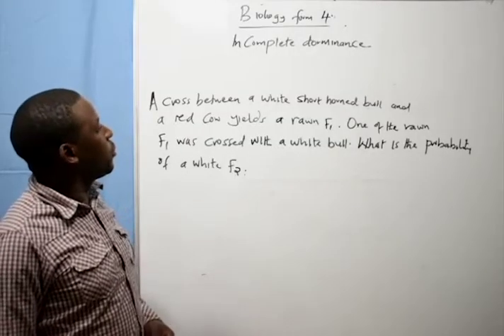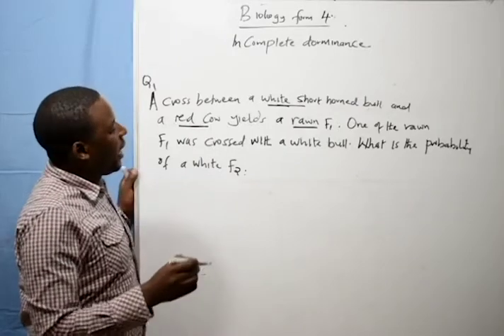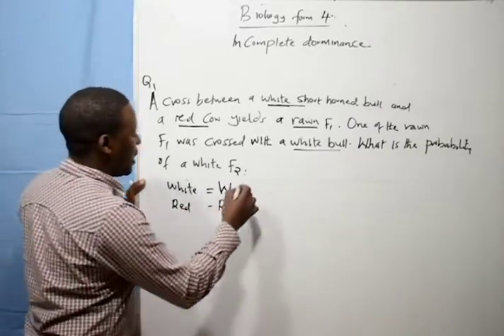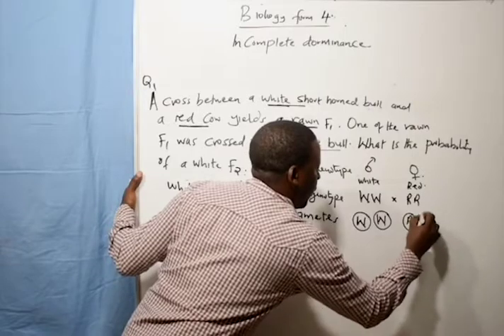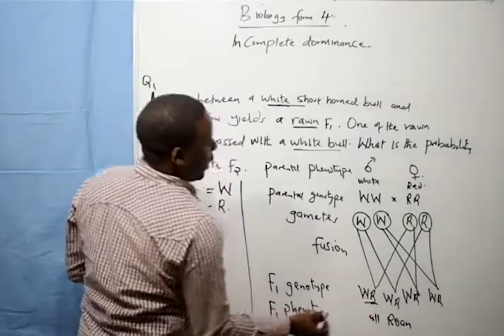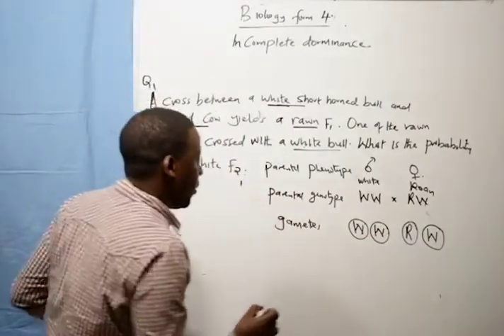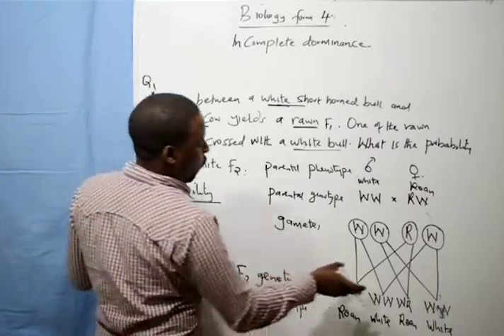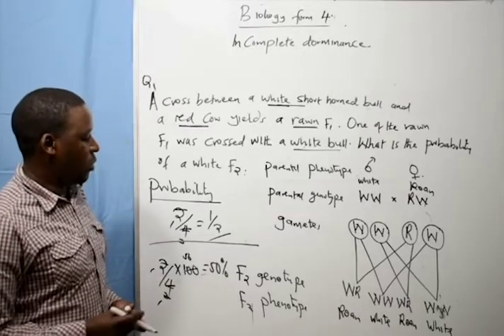Form 4 - Biology (Incomplete Dominance )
This is a lesson on the Smart Edoo Digital Learning Platform hosted Copy the link and paste into your web browser and enroll onto the various classes available on the platform